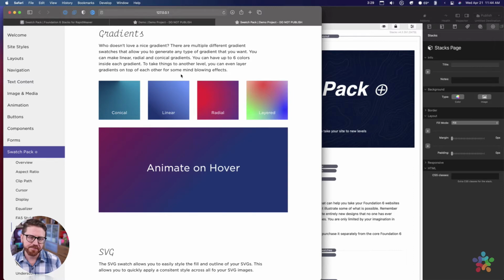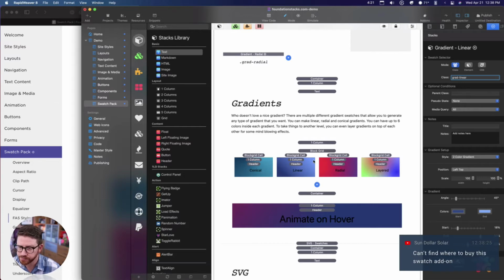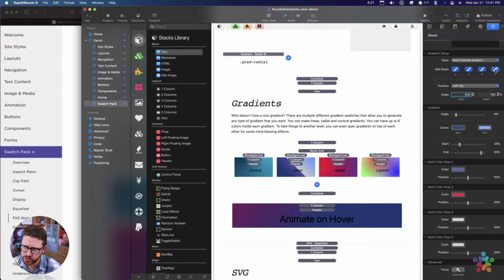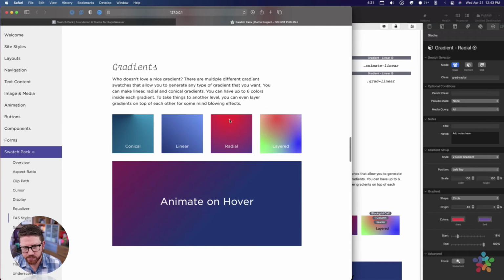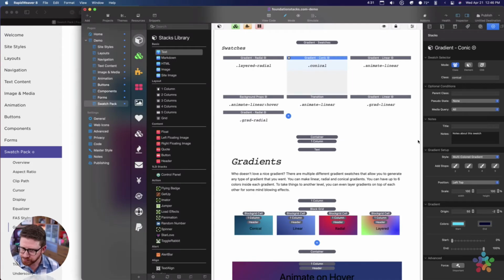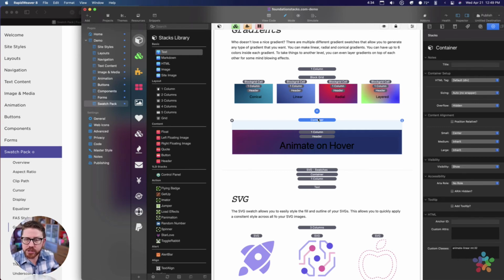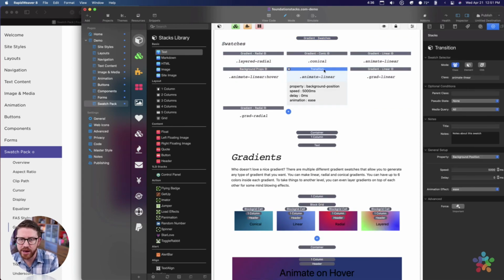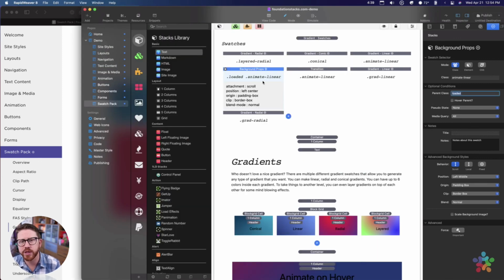Gradients Swatch - Foundation 6 Stacks Swatch Pack